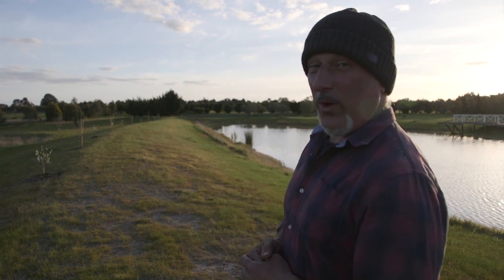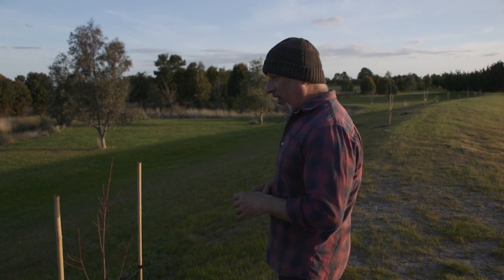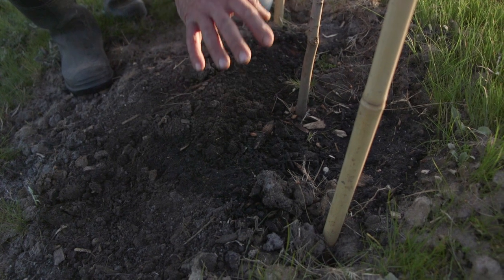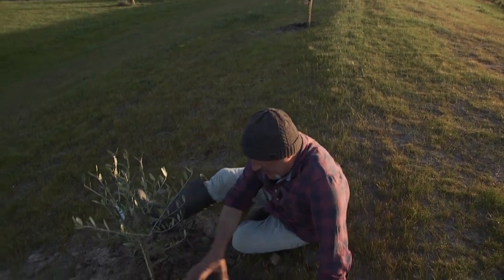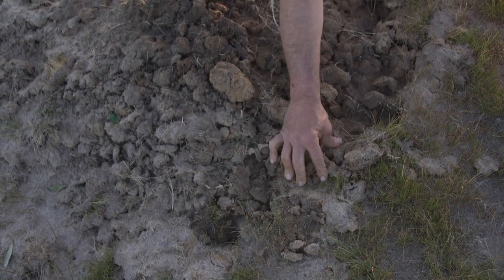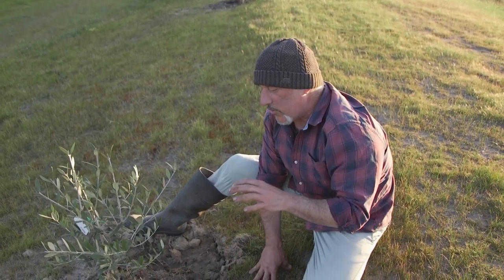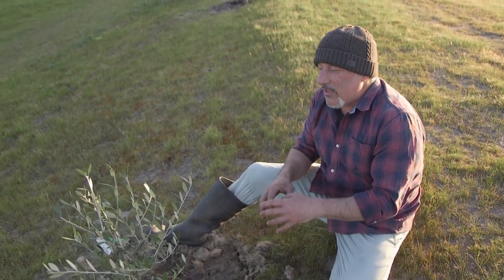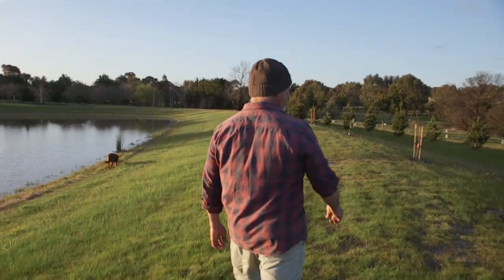The importance of mulching your garden